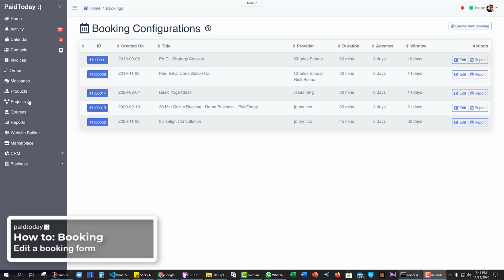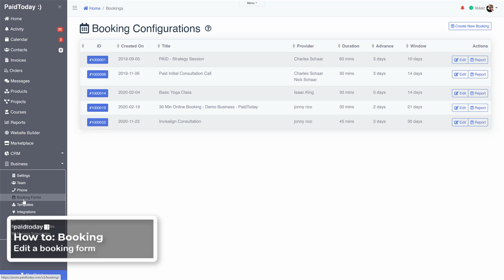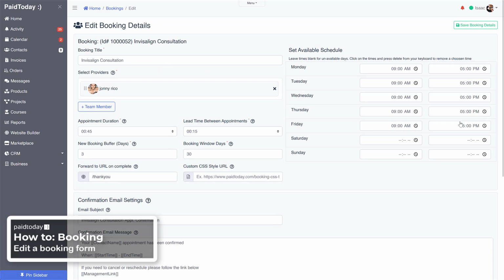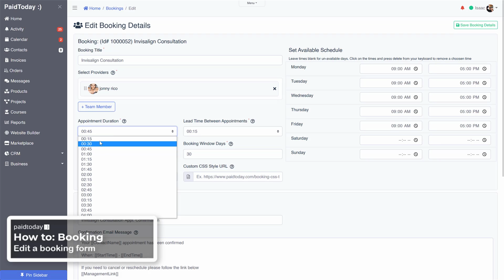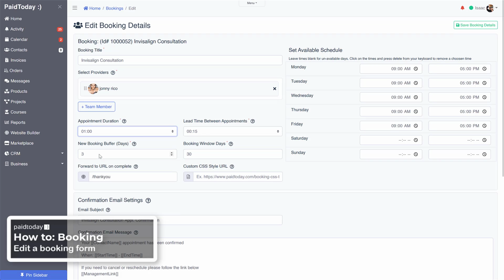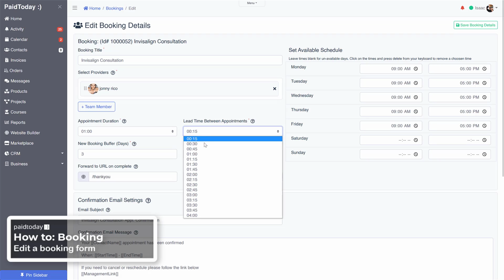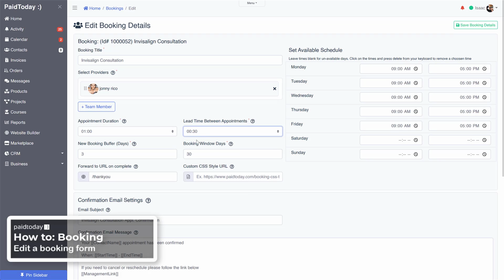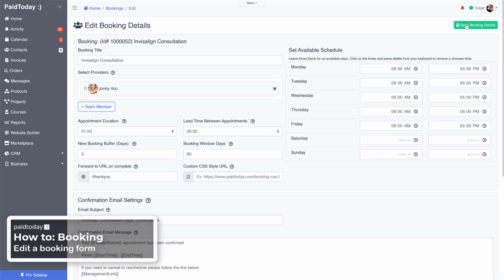How to: Edit Online Booking Forms - PaidToday 2021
Edit in one place and it will update everywhere this booking form is used.
Online booking with confidance.

360° All-in-one business management platform